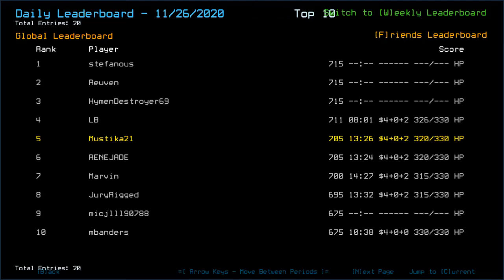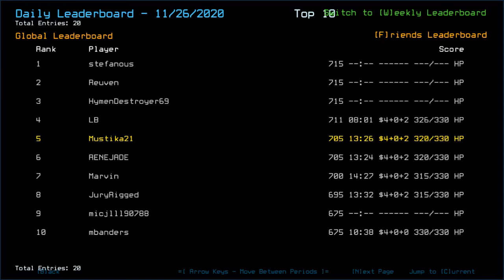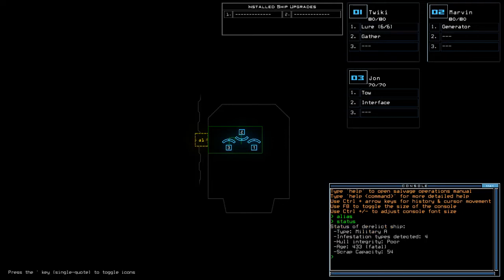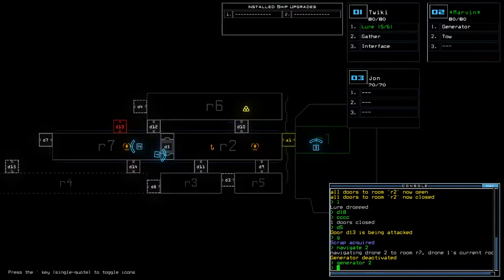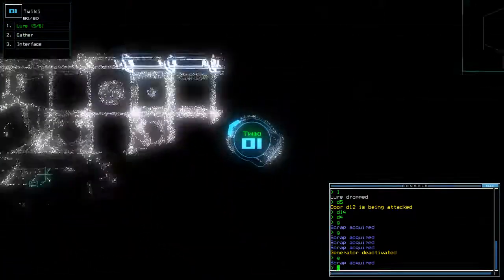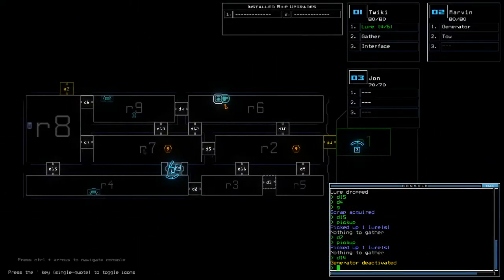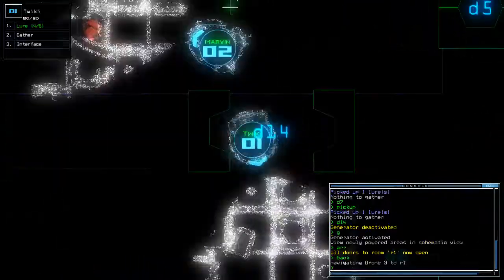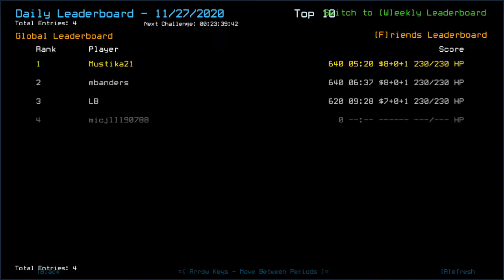Duskers Daily 27 Nov 2020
"Wow, that's quite the maneuver I did."